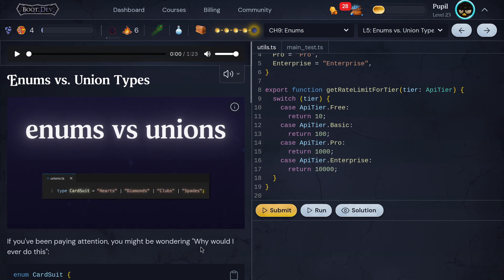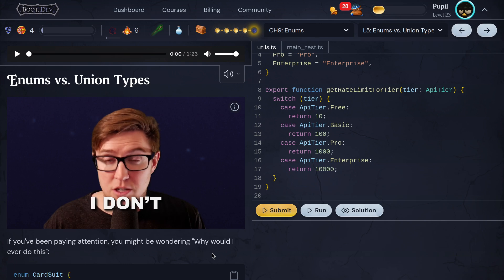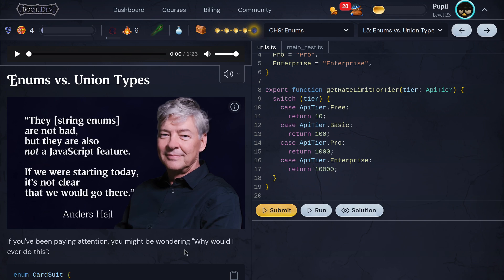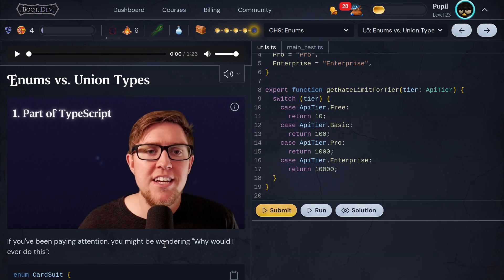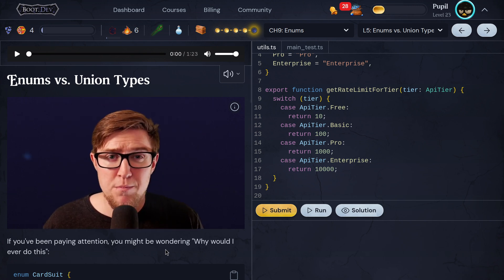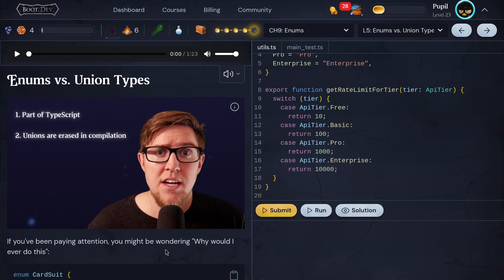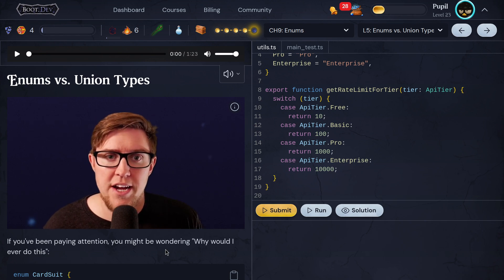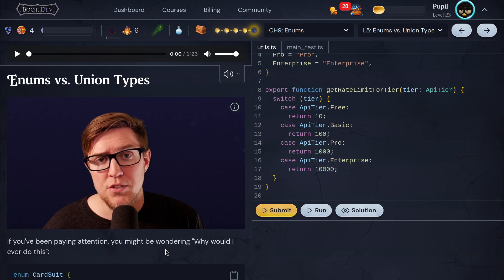programming everyday until I graduate college | day 131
silent video pt2